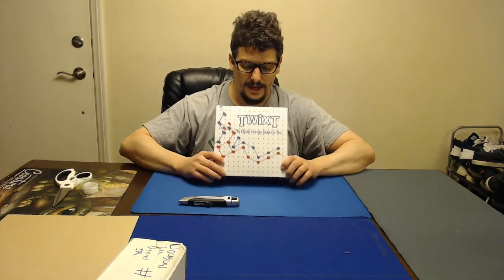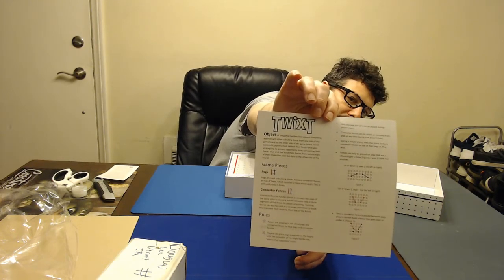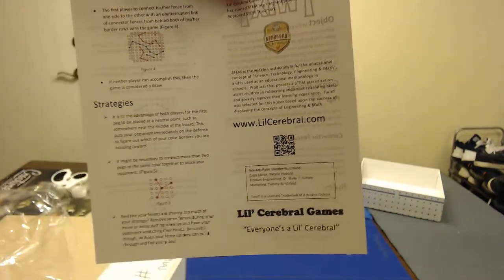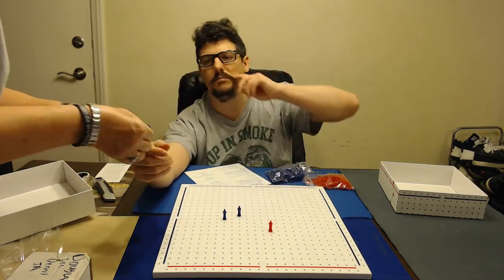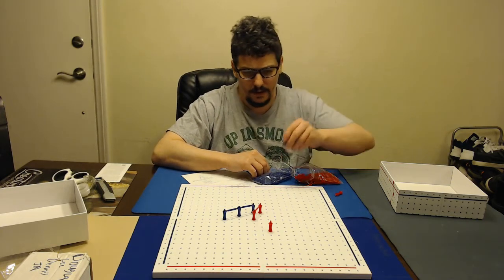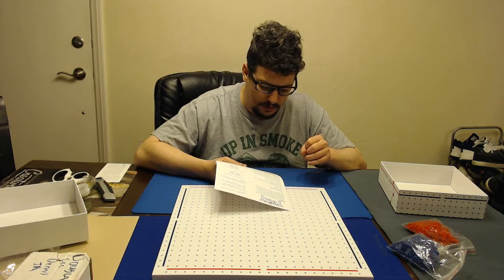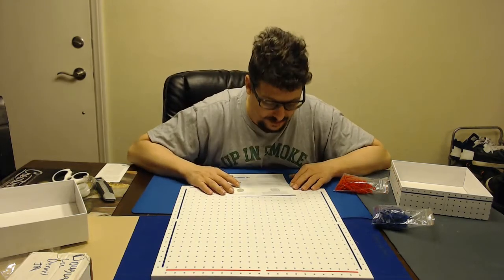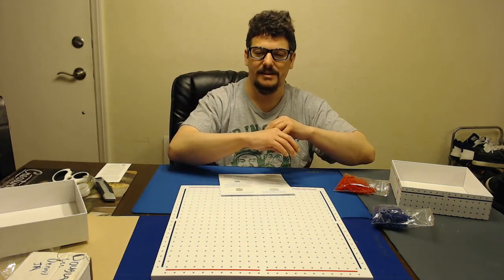all of TwixT Strategy Board Game STEM Toy for Boys and Girls Age 8 and up 2018 12 08 21 16 43